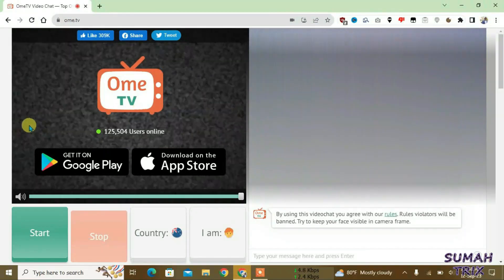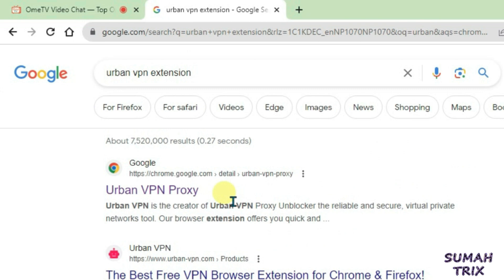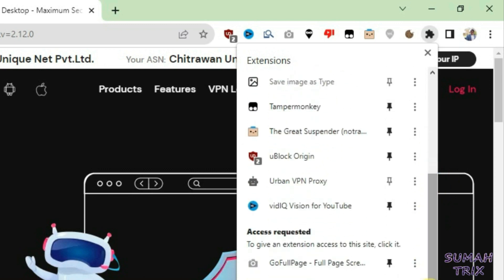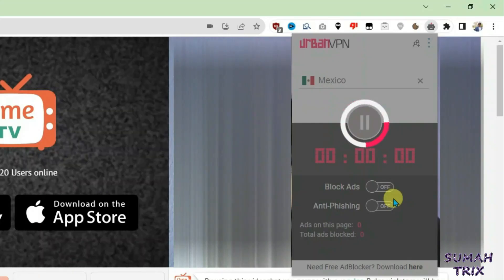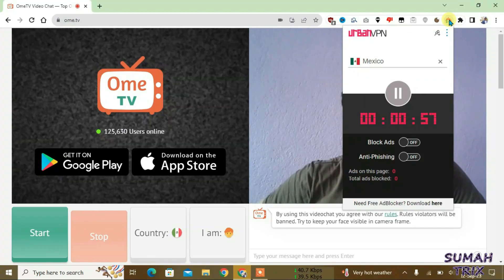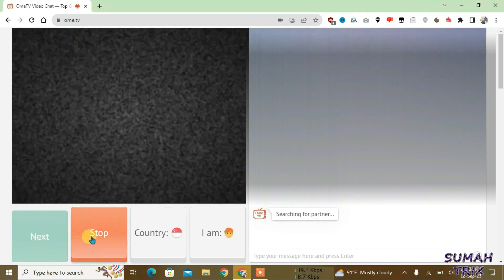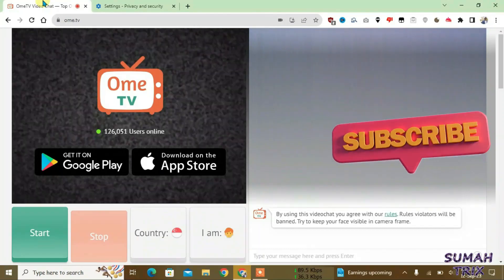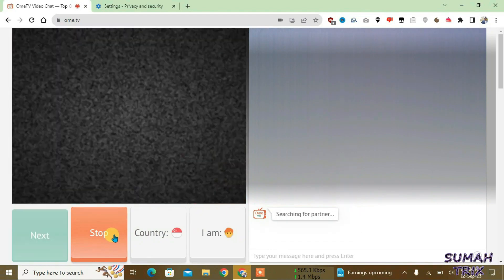How to change location in Ome TV | Ome TV VPN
In this video, i will show you how you can change location in ome tv using a vpn. Watch the video to successfully change ometv location using a vpn extension..

Doesn't work for you? check the video timestamp: 01:42
Other important points in the video: 01:37, 01:48

Topics covered:
- how to change location in ome tv
- change ome tv location
- how to change ome tv location using vpn
- ome tv vpn